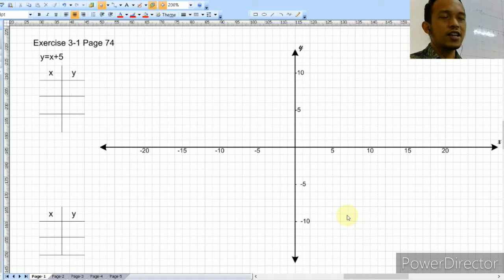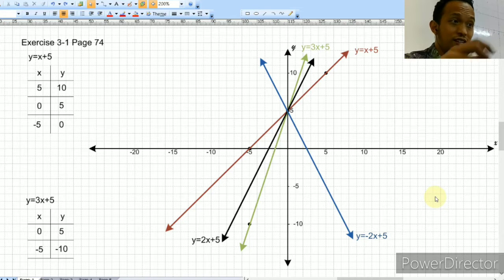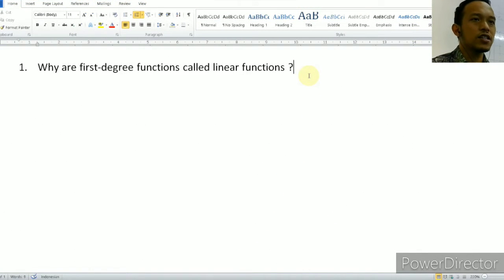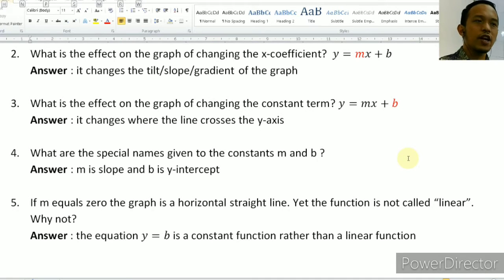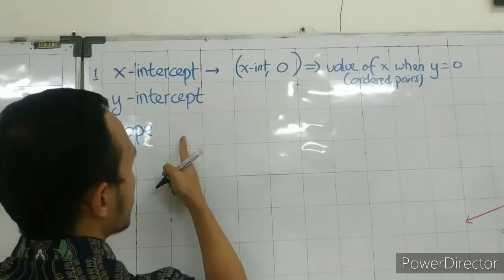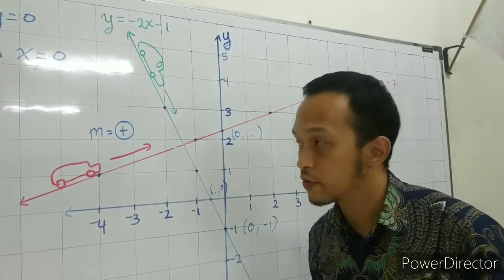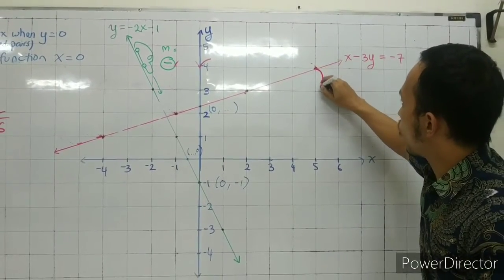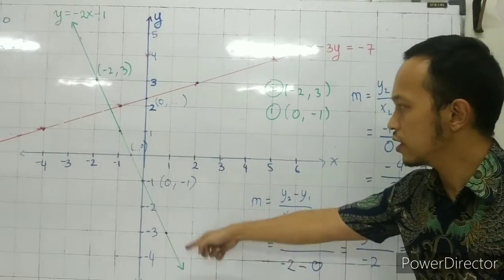Linear Function - Basic Knowledge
This video explains how linear function graph is, the characteristics : x-intercept, y -intercept and slope. This is material for 10th grade Algebra